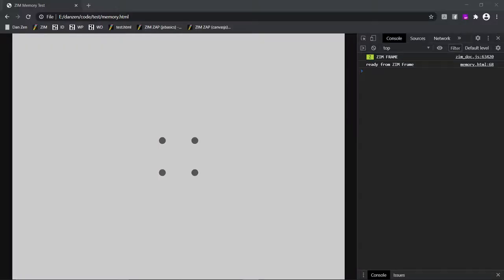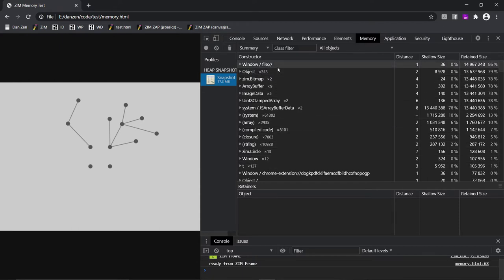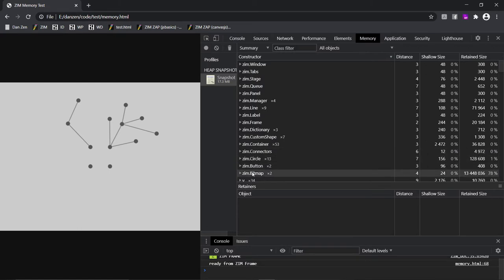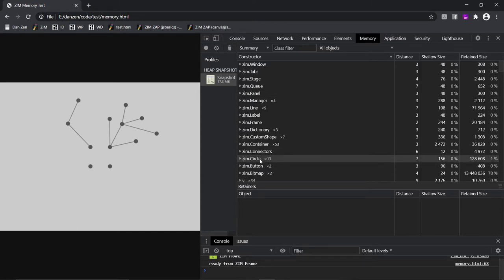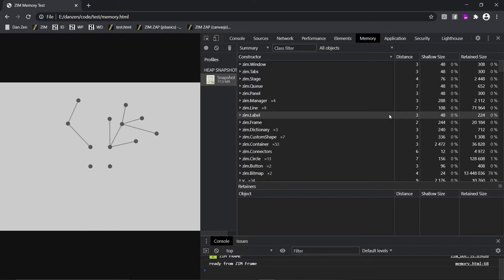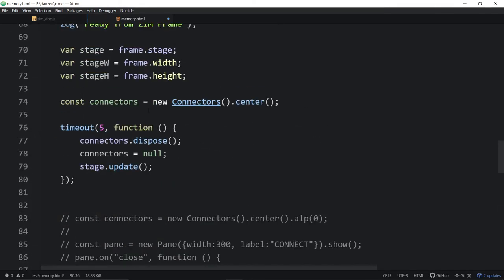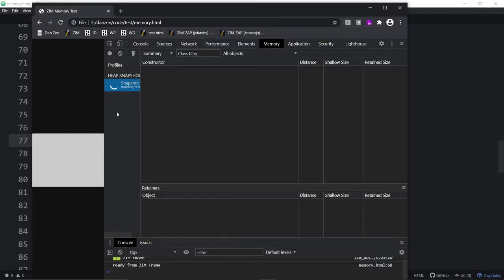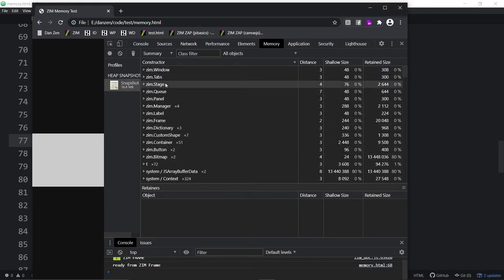ZIM Bubbling: 141. Memory Management for JavaScript on Canvas with Chrome Console Tools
ZIM Cat 03 has launched with improved memory management.  All DisplayObjects and controls have been tested for memory leaks and an internal dispose system has been put in place to save code size.  This bubbling takes you through what that process was like and gives you an idea of how you can test your apps to see if objects are being left in memory.

Here is a link to the shortened file we show in the demonstration

if you have any questions or comments - we would love to see you there.